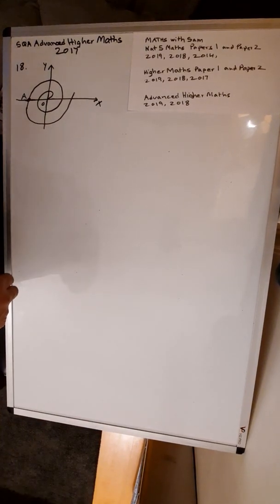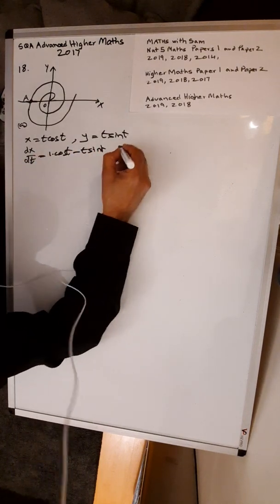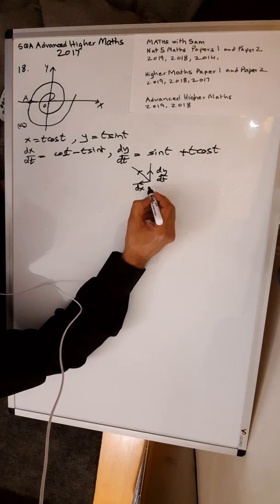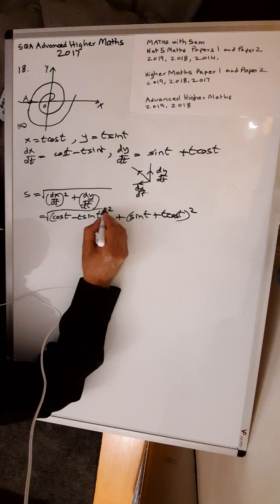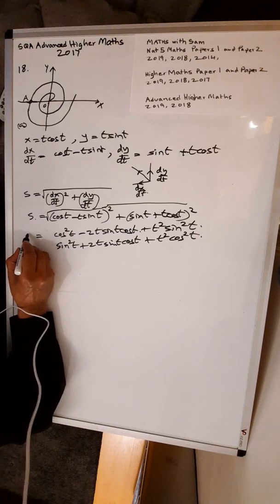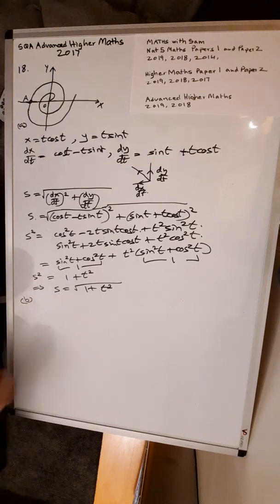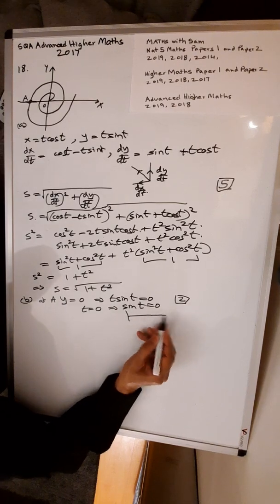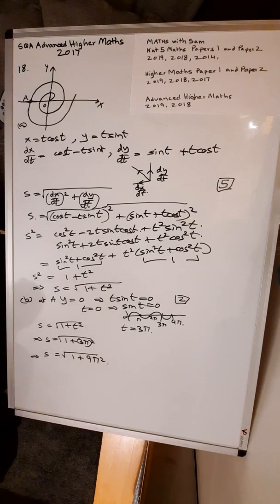SQA Advanced Higher Maths 2017 Number 18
Differentiate Parametric Equations to find Speed at Point on x-axis.